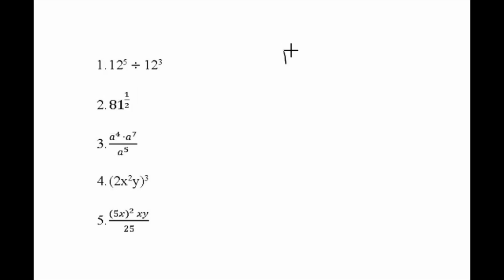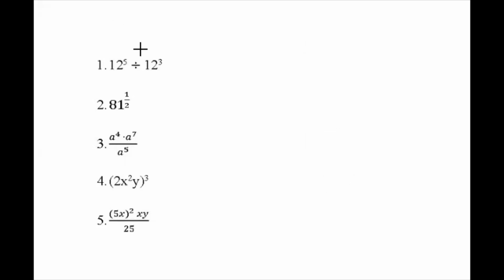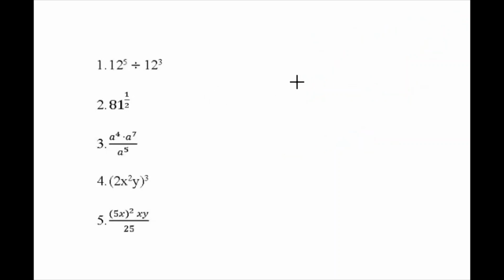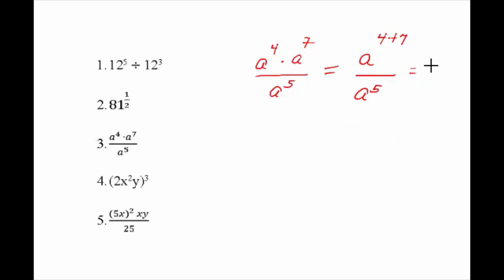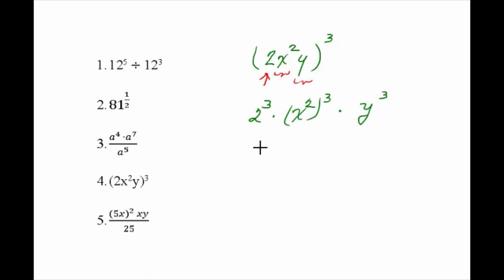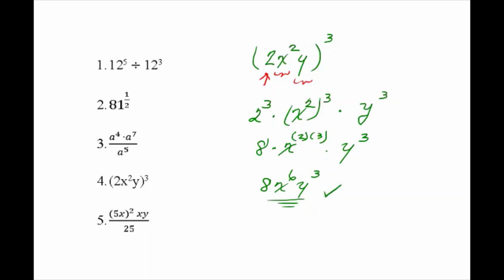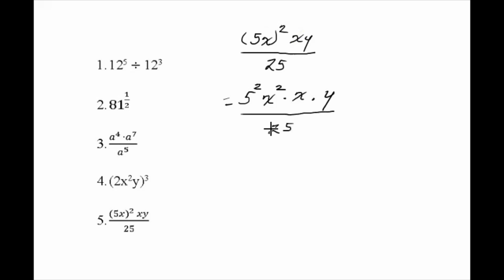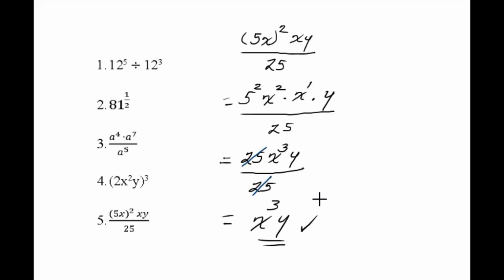5 Problems using the laws of indices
5 relatively easy problems that demonstrate the uses of the Laws of Indices.

There is a follow up video which demonstrates the same with a little more challenging set of problems.